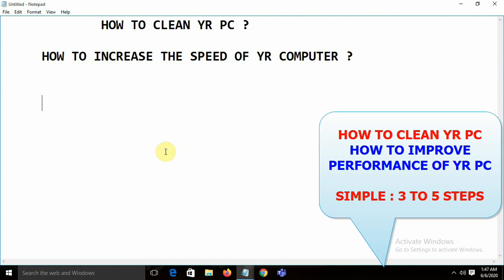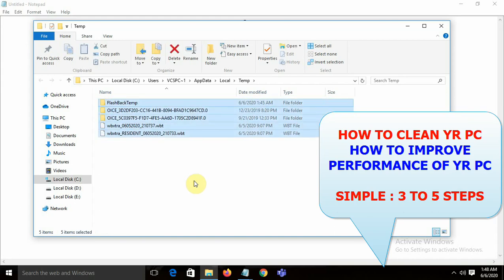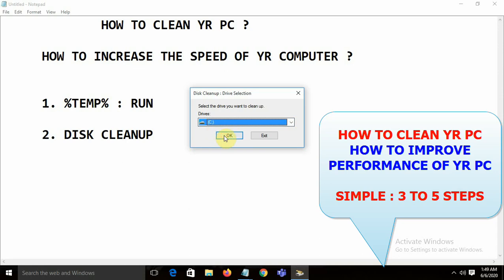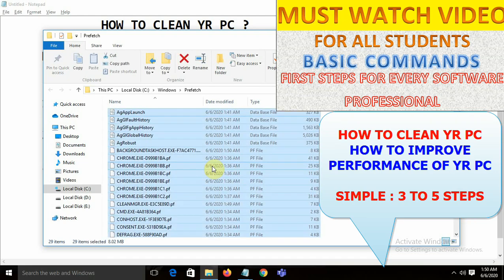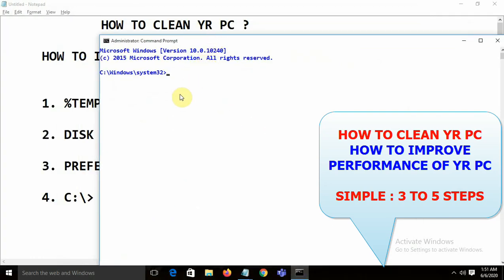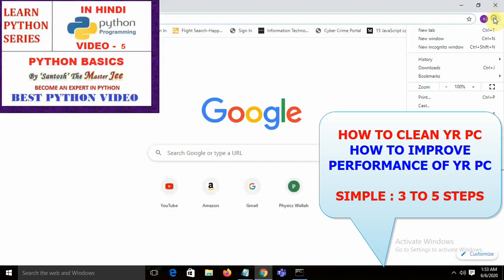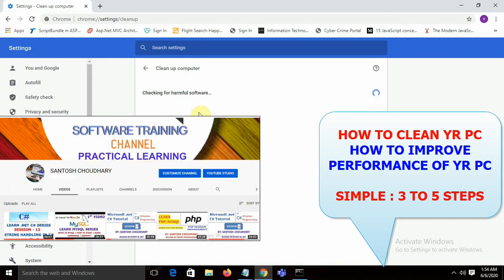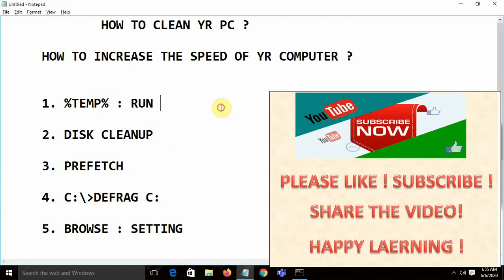How to Clean Your Computer In Windows 10 | Make Your PC Faster | Remove Viruses from the PC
This Video contain :
1. Increase the speed of the computer by deleting temp files
2. Deleting cleanmgr system files,
3. Delete system prefetch files
4. Use Defragment option
5. Use settings option from Chrome

Enjoy ..Happy Learning !